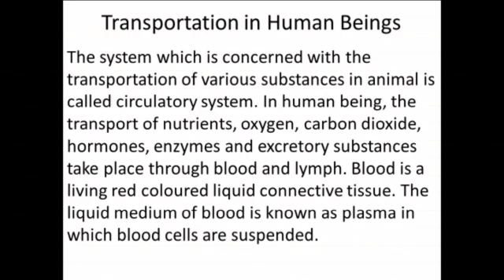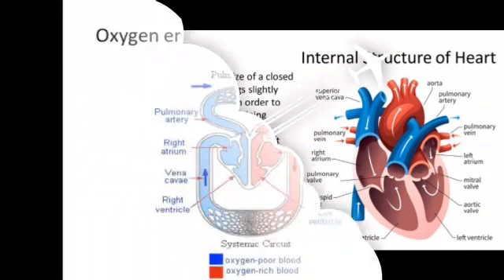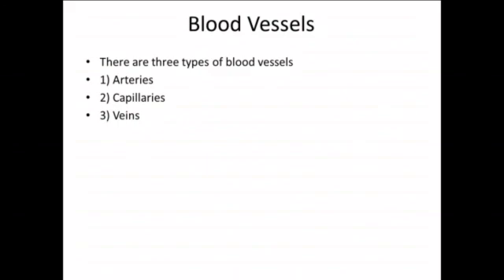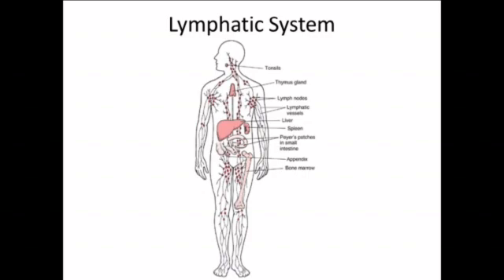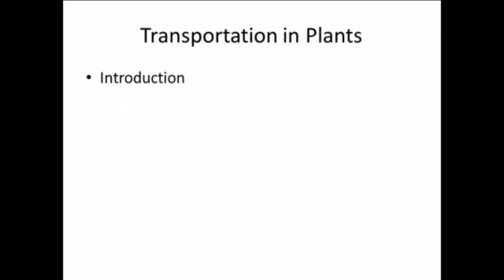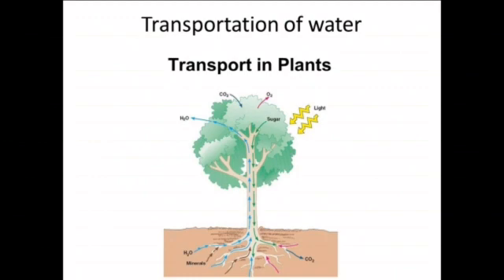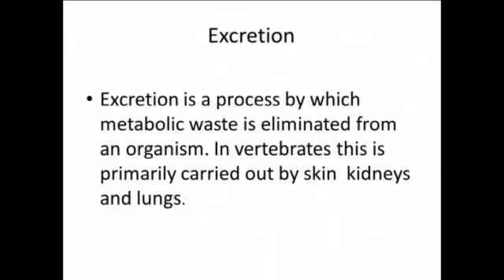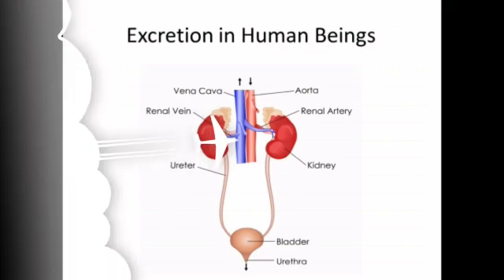Standard X Science Chapter No 6 Part 3